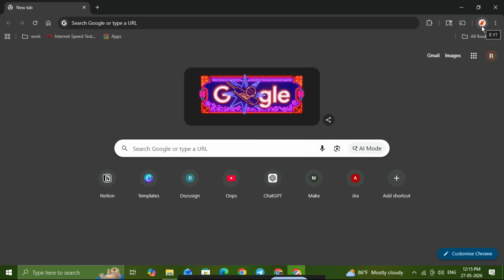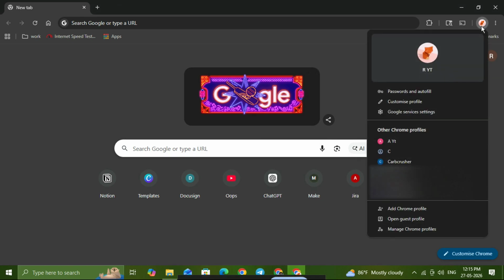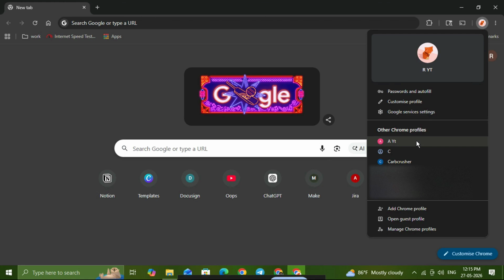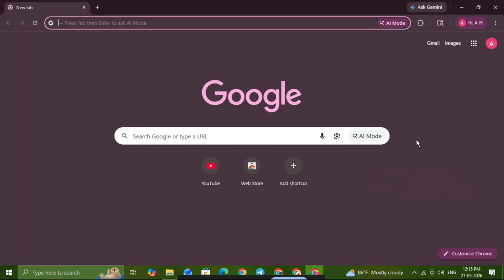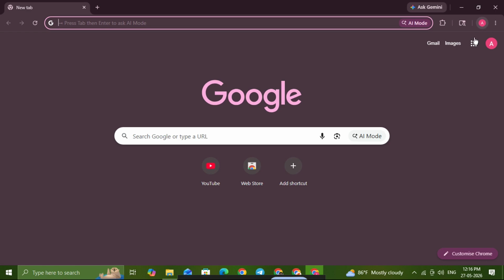How To Switch Account On Chrome (Easy Guide)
Learn how to switch account on Chrome in just a few clicks. This quick tutorial shows you how to open Chrome, use the profile icon, and switch to another Chrome profile instantly.

🕚Timestamps:
0:00 Intro
0:11 Open Google Chrome
0:25 Click The Profile Icon
0:43 Select Another Account
1:05 Pro Tip For Managing Profiles
1:21 Recap And Outro

✍️What You'll Learn In This Video:
• How To Find The Chrome Profile Icon
• How To Switch Between Chrome Accounts
• How To Open Another Chrome Profile Instantly
• How To Organize Multiple Chrome Profiles
• How To Manage Personal And Work Browsing Separately

💡Pro Tips:
• Rename your Chrome profiles so you can tell them apart quickly.
• Use different profile pictures or colors for each account.
• Keep work and personal accounts separate for better organization.
• If a profile is missing, add the Google account first.
• Switching profiles is faster than signing out and back in.